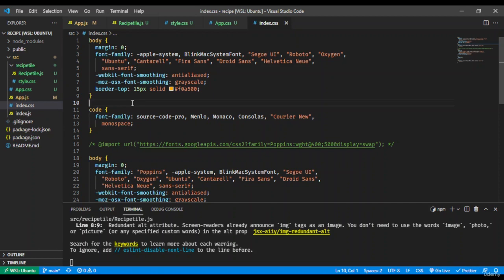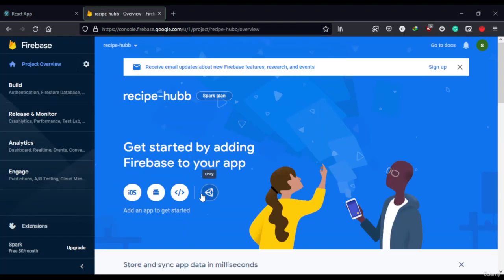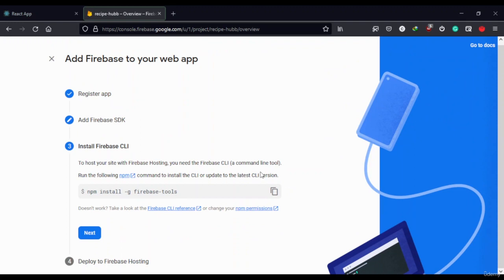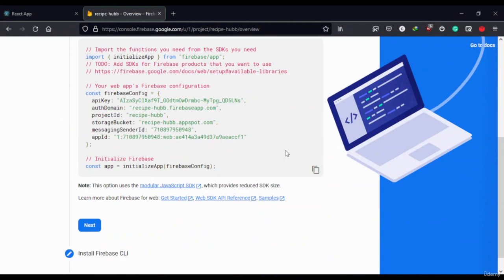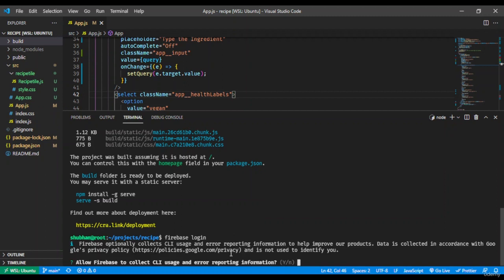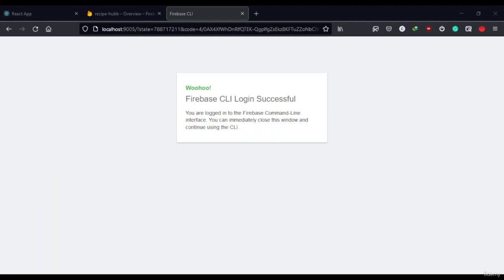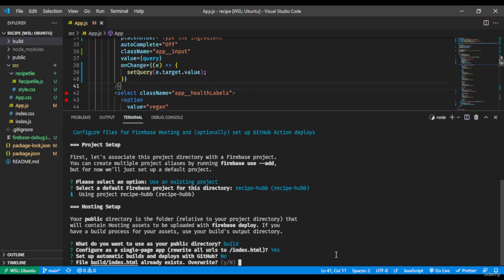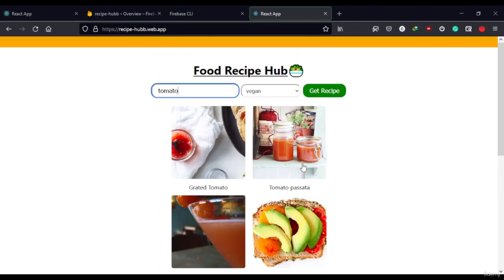12 Hosting The Website on Firebase